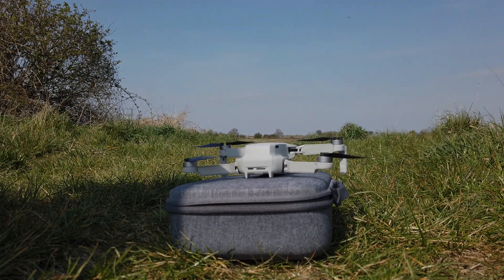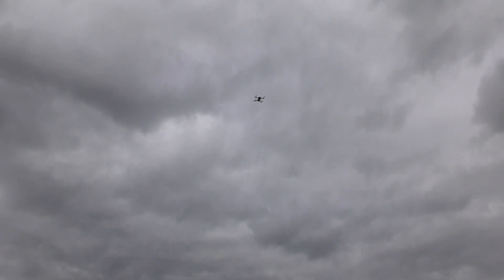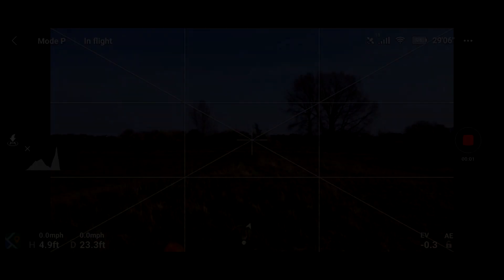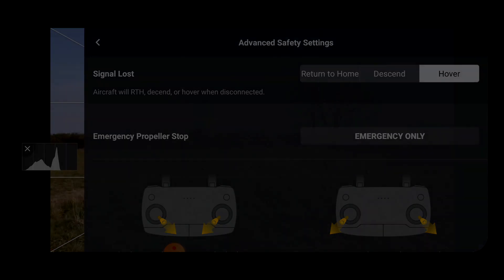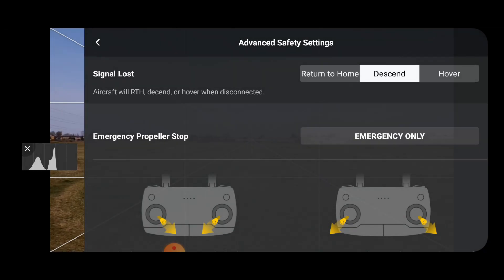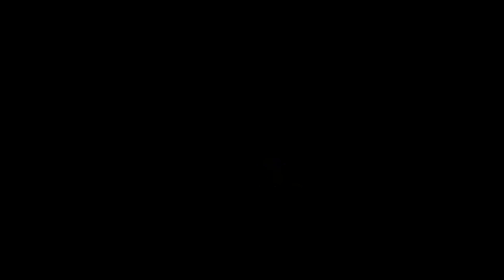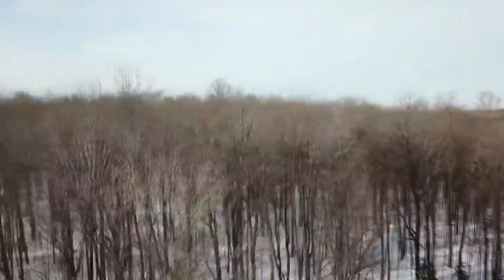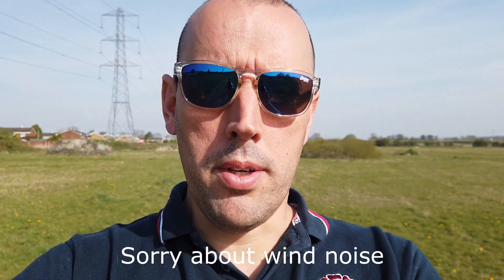Dji Mavic Mini Return to Home Safety Settings Explained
In this video we show you the new return to home settings that have just been updated by Dji on the Mavic Mini.
These return to home settings need to be implemented before flight and used with caution as choosing the wrong one  could result in crashes.
But hopefully this video helps you out. The Camera Man

🎦 Equipment:
Camera: Sony 6400
Lens: 18-105 G master
Lens: Sigma 30mm
Lens: Canon 70-300mm
Second Camera: DJi Osmo Pocket
Drone: Dji MAVIC
Recorder: Olympus LS-P4
Z axis stabiliser: Airduo
Tripod: Manfrotto
Filters: Various
Video Editor: Vegas Pro